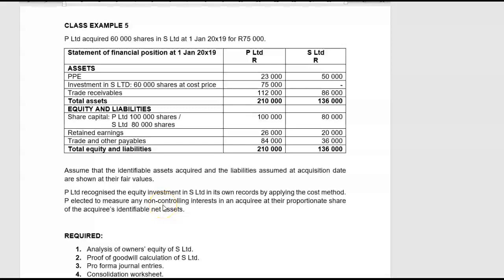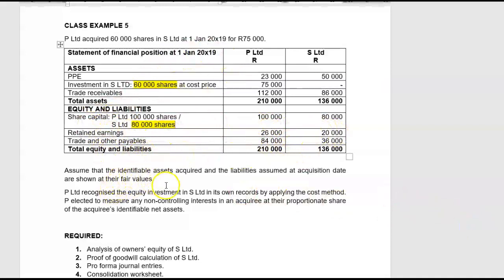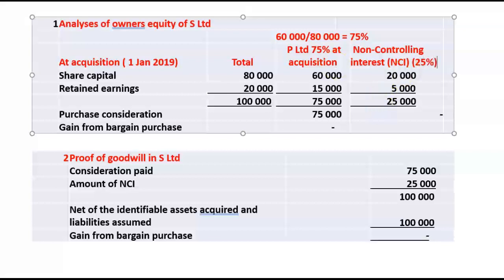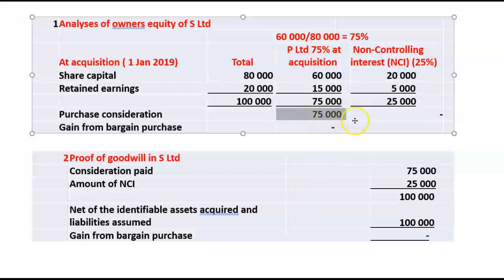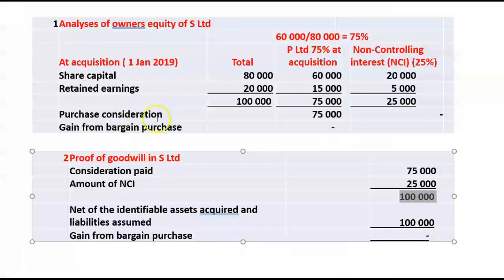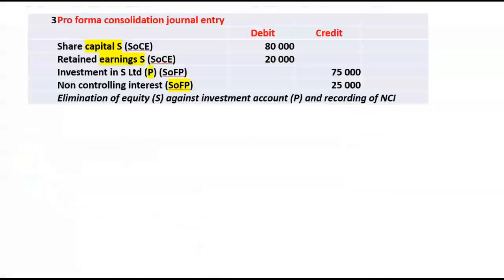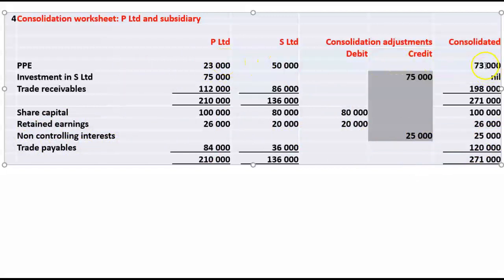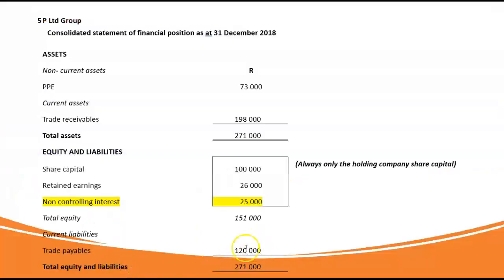Class example 5